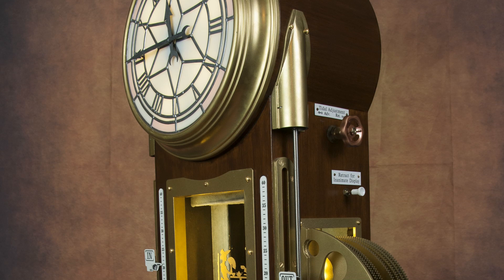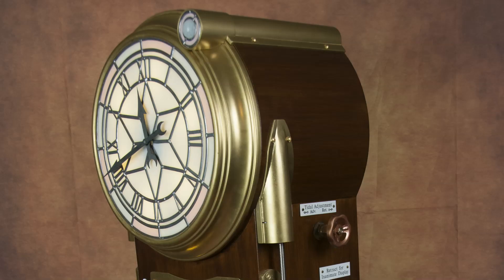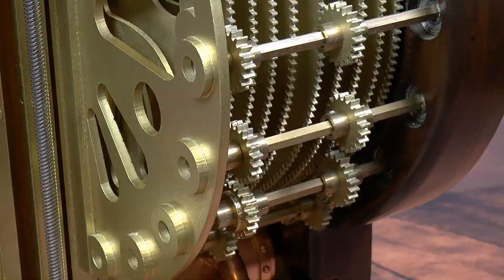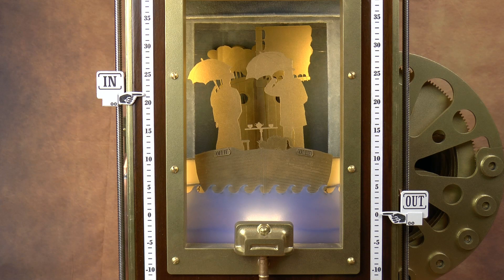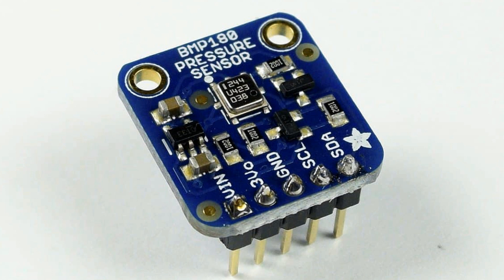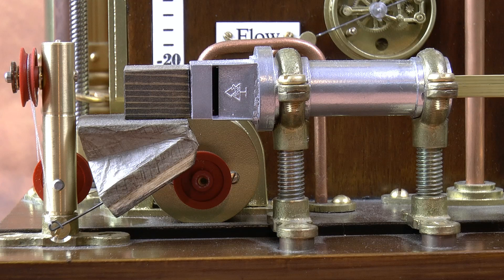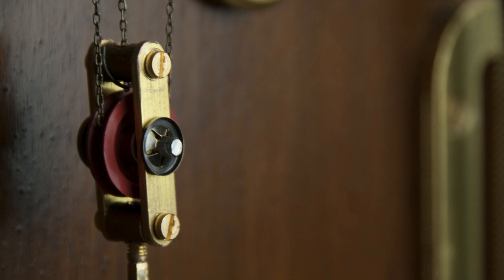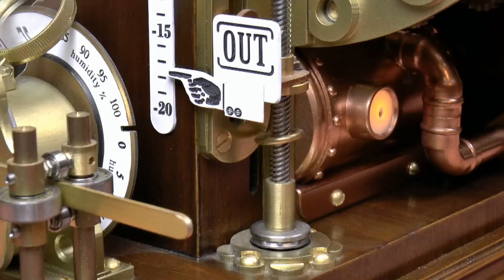A Nautical Steampunk Machine - How it Works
Several years ago I designed and made a steampunk weather machine for a boating enthusiast. It has to be one of my favourite inventions as I followed my diktat that steampunk machines are best designed in an unplanned and chaotic manner! It was the first video I posted on YouTube and was just accompanied by music; so time for more of an explanation...

The Victorians designed their amazing machines based on the practical positioning of engineering components and controls, and then decorated everything to make it look fabulous! I started the Barometric Prognosticator II with a rough idea of the shape, with dimensions being entirely based on a large plastic wall clock I intended to use.

The really exciting part was then working out what to measure and how to display it. It was all well and good coming up with a weather scene window and limited area, but how could one of five weather types actually be displayed, and how could a boating theme be introduced?

I was so pleased with the final solution. Ten large decorative gears poking out one side, so that each scene could have its two layers rotated into view. These gears really give the machine a beautiful look and best of all, are there for a purpose, not just stuck on for decoration. Design within strict constraints akways works best.

This was also the machine where I came up with the idea of using musical sounds to communicate weather trends. Needless to say, I had to then extend the machine's base to make room for the bellows, flute, scotch yoke etc.

Needless to say, none of it would have been possible without the amazing Arduino Mega. Roughly 56 inputs/outputs, fabulous libraries to help achieve seemingly impossible feats such as receiving and decoding the signals from a wireless weather sensor and a plethora of amazing input and output devices. Fabulous. Best of all, once it was all constructed and connected up, I had to write a sketch to make it all work!

As always, I'm pleased to answer any questions in the comments and to provide support with your inventions. More information on my inventions can be found